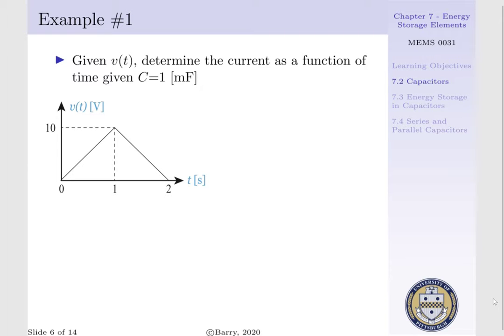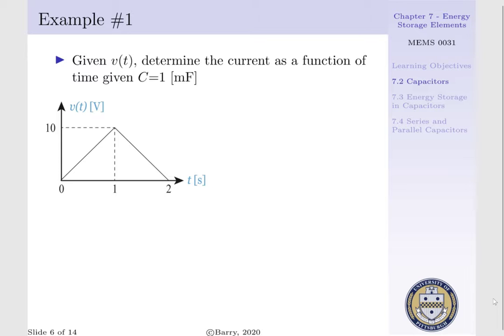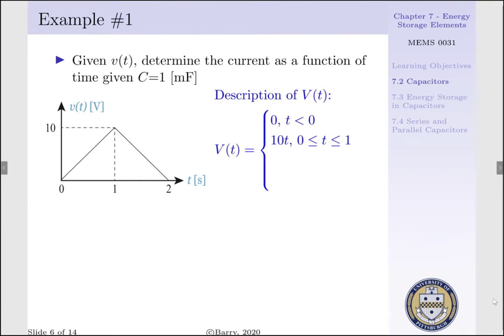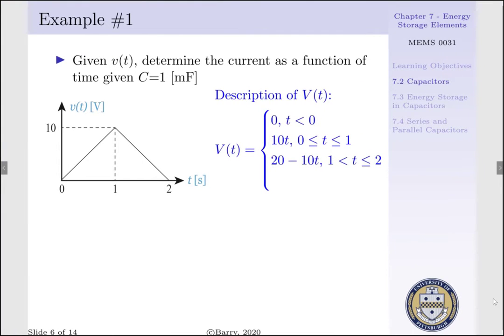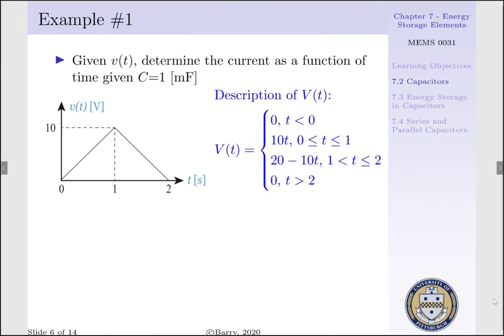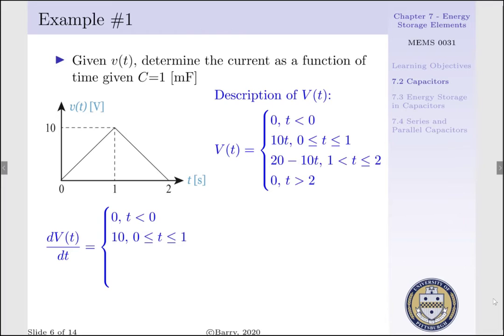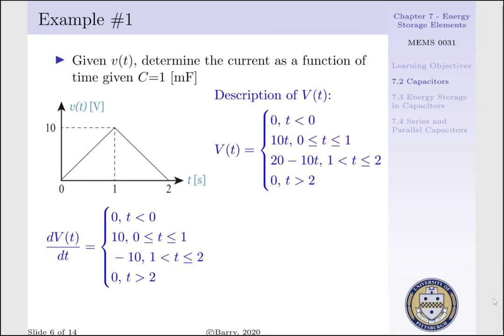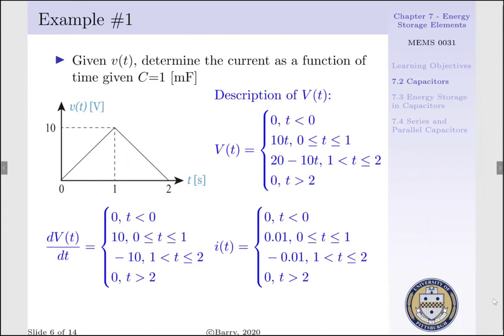Lecture 22 - Example- 1